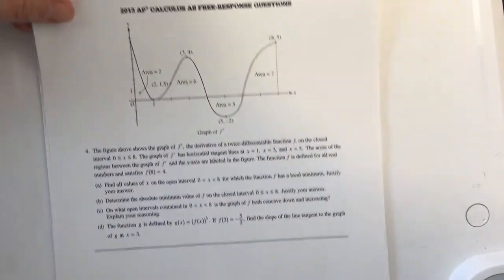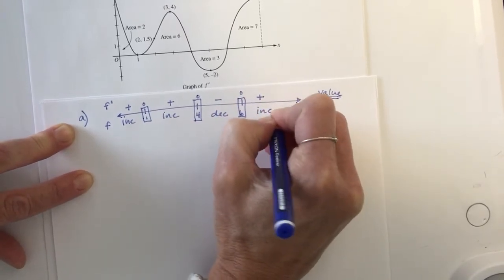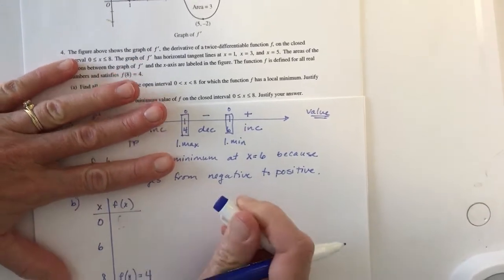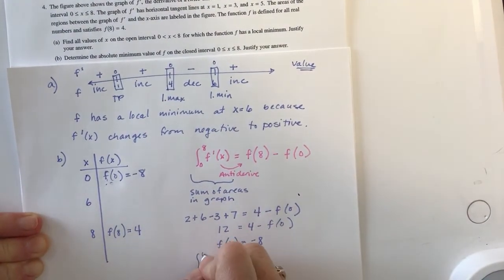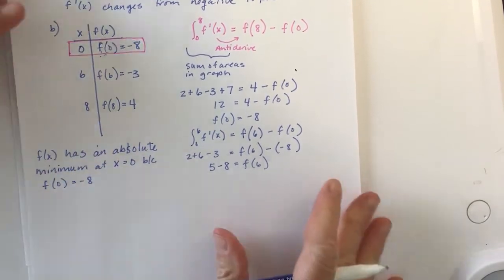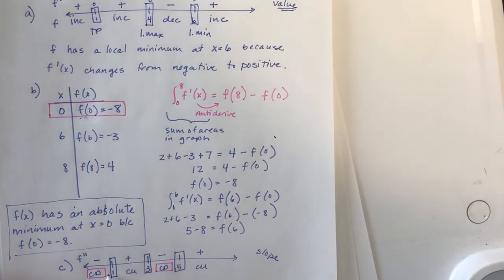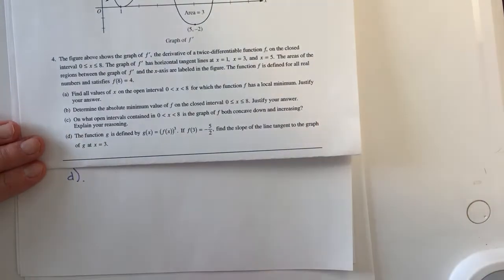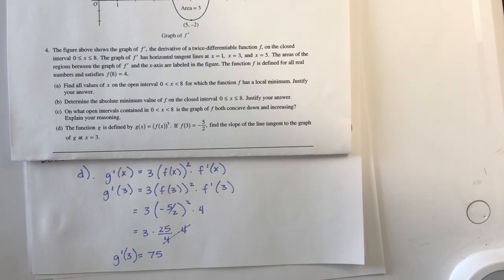AP Example: Interpreting Graphs 1